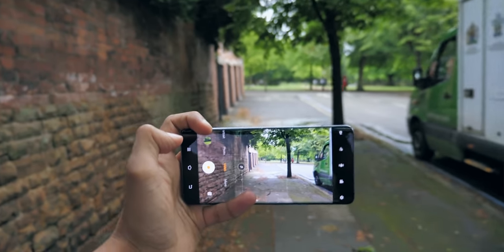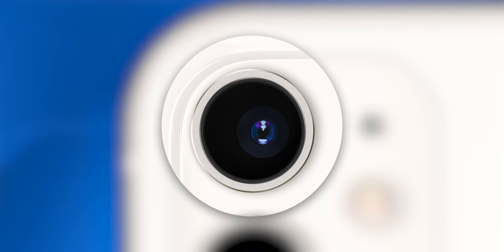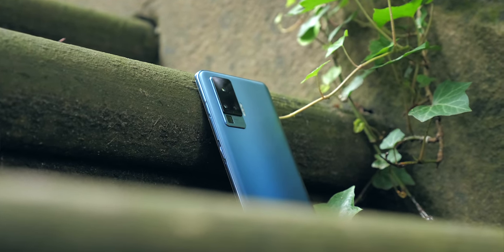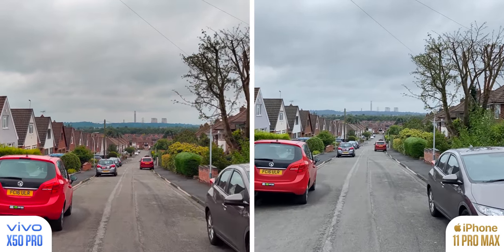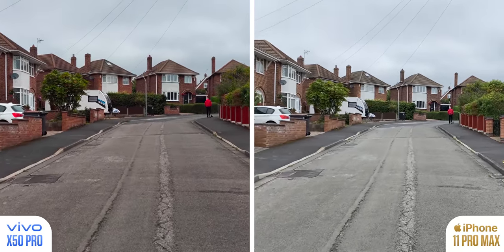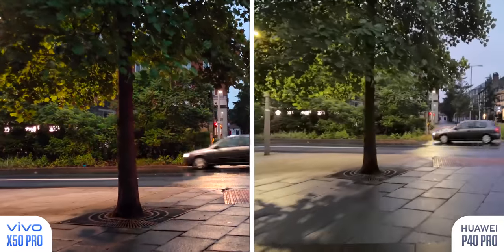vivo X50 Pro Unboxing - World's first Rotating Camera.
Vivo X50 Pro Unboxing and Gimbal Camera Test + Camera comparison vs iPhone 11 Pro, Samsung Galaxy S20 Ultra and Huawei P40 Pro!